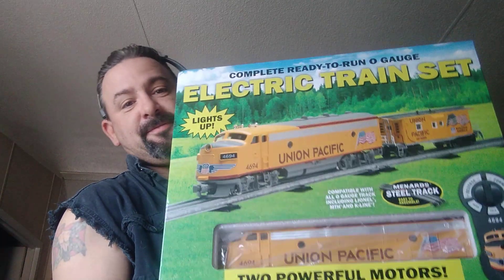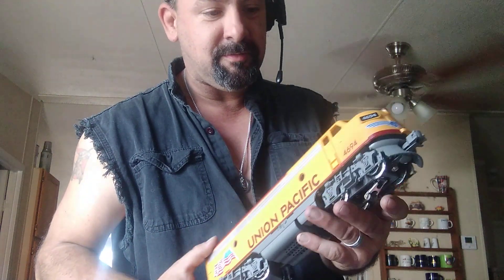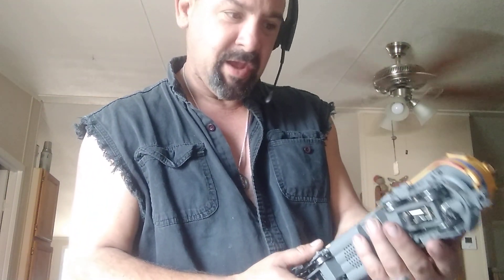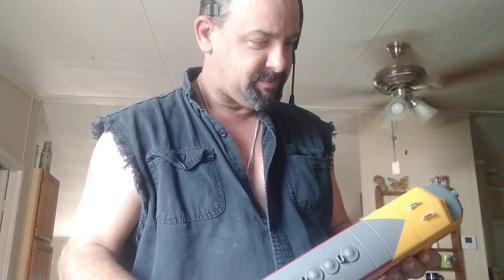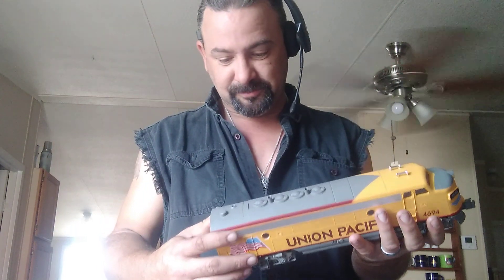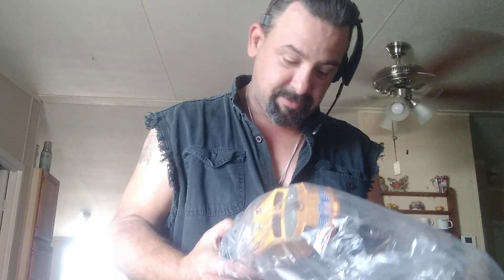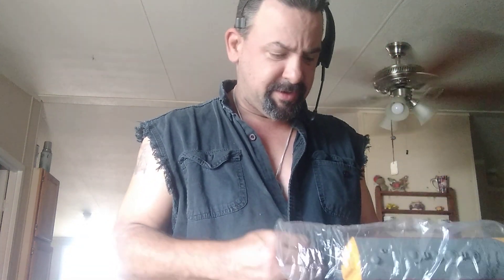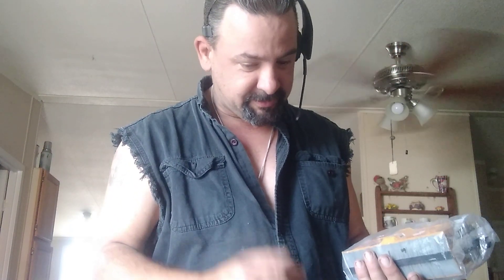UNBOXING OF A SURPRISE GIFT FROM A SUBSCRIBER! FIRST EVER.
Thus is video is a surprise unboxing.  100% unexpected.  @gusshadleythelunaticfromar7125 put me tears. Thank you guss and to all of you thank you for your support.  It means the world to me.